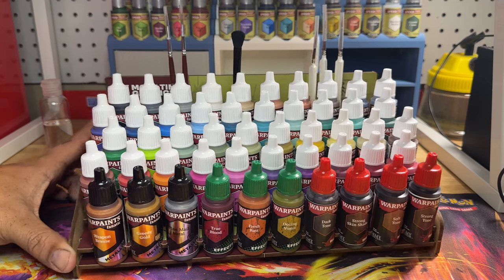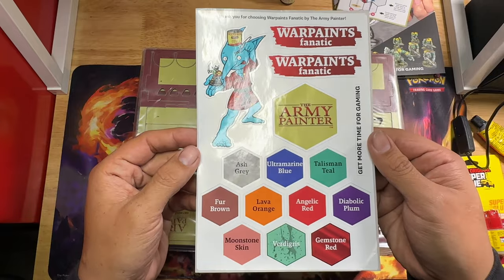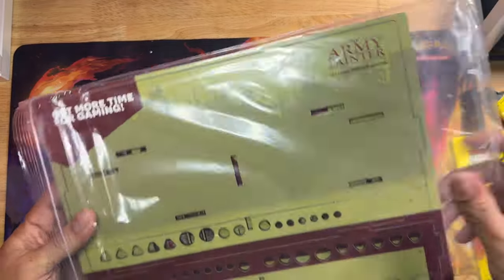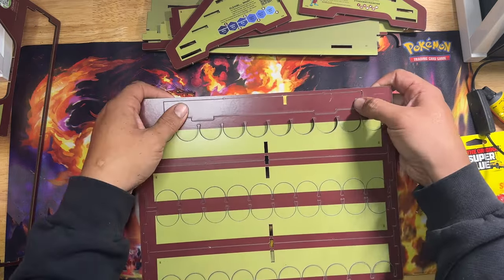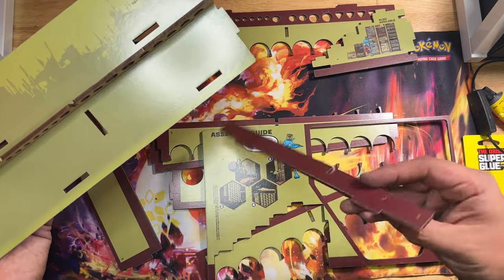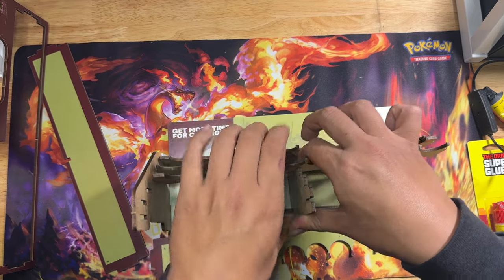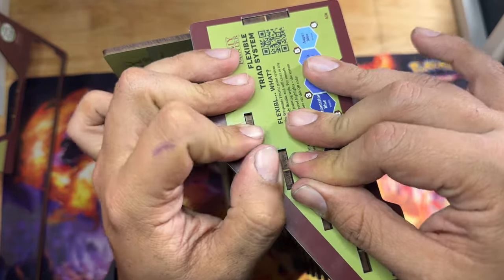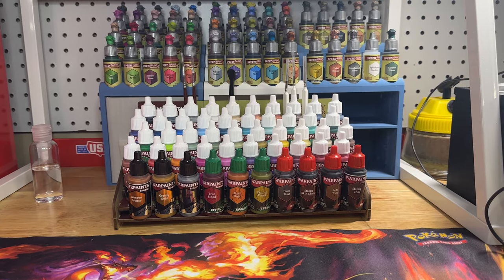Army Painter Fanatic Set | Mega Set Unboxing | Paint Station Assembly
Just got the ​⁠​⁠@TheArmyPainter  Fanatic line in, today we’re starting with the Mega set and assembling the Paint station that comes with the pre order. This set comes with 50 paints: 36 acrylic colours, 4 Skin Tones, 3 Metallics, 3 Effects, and 4 Washes.

Here's the description from Army Painter:
The future of miniature paint is here!
And with the Warpaints Fanatic Mega Combo, you have a wide selection of high-quality paints that perform at every stage of your hobby journey. No matter whether you are a gamer looking to quickly get your miniatures to tabletop quality, a dedicated hobbyist refining your techniques, or a professional painter looking for a high-quality pigment range that offers excellent coverage and colour intensity.

The new Warpaints Fanatic features an insanely pigment-dense formulation set in a premium resin base with proprietary stabilizers to ensure smooth, effortless application. This makes the paint easy enough for a beginner, fast enough for a gamer, yet capable enough for the best painters in the world!

The Mega Combo features 50 carefully selected paints at an INSANE price – making this the best value in hobby paints! Included in the box are 36 vibrant acrylic colours, 4 Skin Tones, 3 Metallic paints, 3 Effect paints, and 4 Washes – in total 50 paints.

This combination of colours, paints, and Washes allow you to create highly realistic armour and weaponry, skin tones, and terrifying hordes of miniatures. Overall, with the Mega Paint Set it is easy for you to achieve fantastic and realistic results, taking your projects to the next level.

The 18 ml no-spill dropper bottle comes pre-loaded with two high-grade stainless steel Mixing Balls, so you always have perfectly blended paint available.

Also included in the Warpaints Fanatic Mega Combo is a painting guide, a Character Brush, and a Basecoating Brush – FREE. And as an extra treat, we have included an exclusive Paint Station for your Warpaints Fanatic paints. The Paint Station makes it easier and more manageable to keep an overview of your paints as well as storing them in-between painting sessions. The Paint Station can hold all the 50 paints included in the Mega Combo.

Contents:

50 x 18 ml paints

Free:

Painting Guide
Character Brush
Basecoating Brush
Sticker Sheet
Premium MDF Paint Station